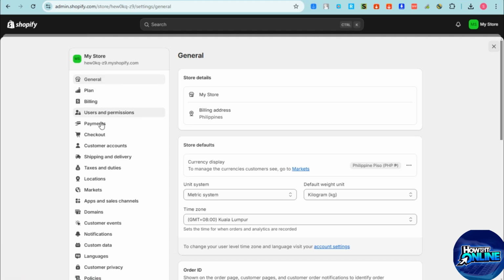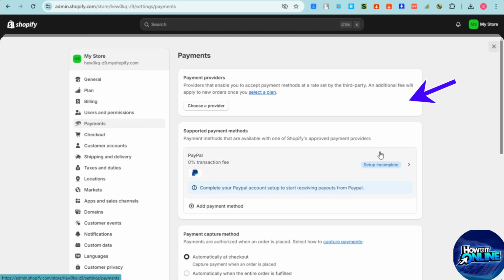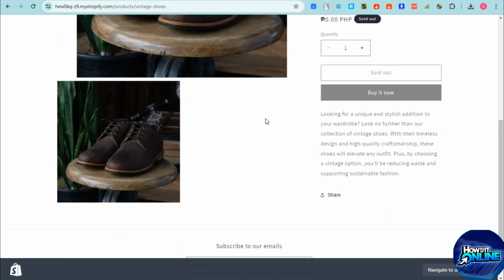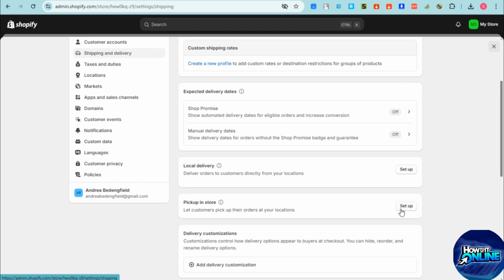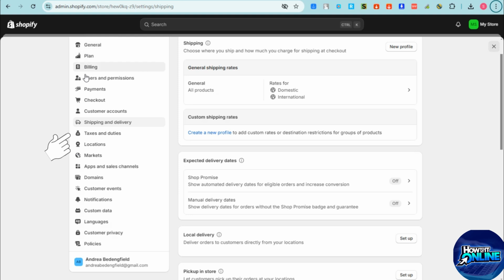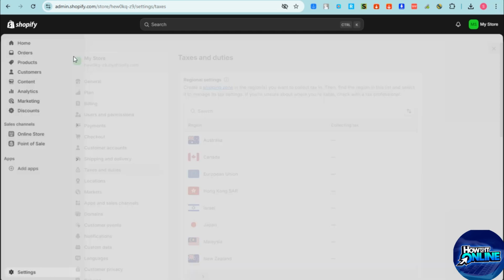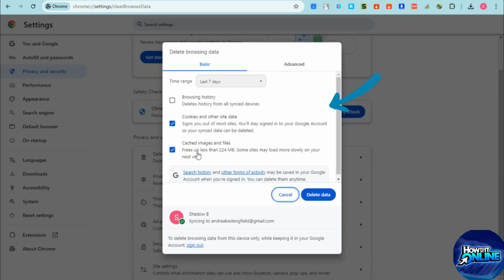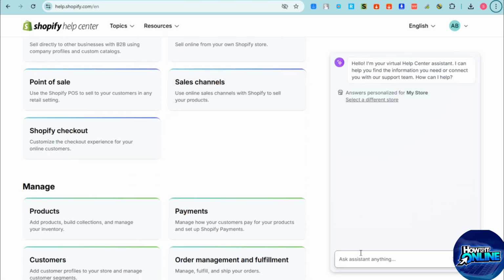How To Fix Checkout Issues On Shopify (Fast & Easy)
How To Fix Checkout Issues On Shopify

In this video, I'll show you how to fix checkout issues on Shopify quickly and efficiently. The method is very simple and clearly described in the video. Follow all of the steps & resolve your Shopify checkout problems effortlessly (How To Fix Checkout Issues On Shopify).